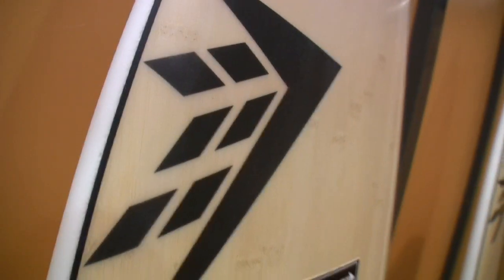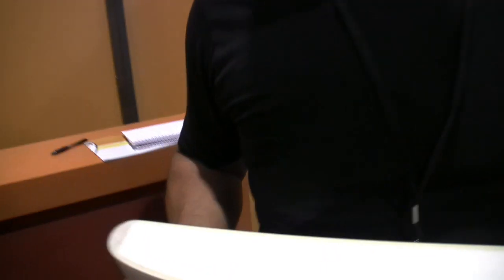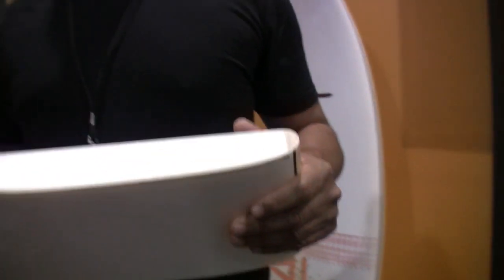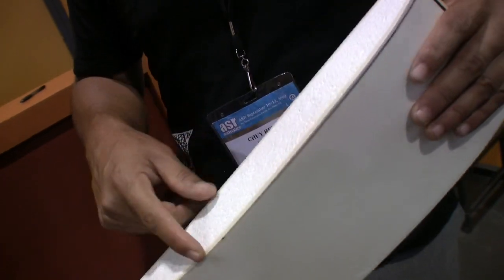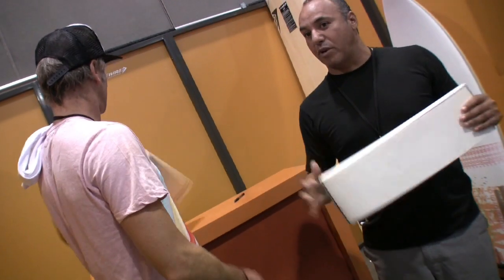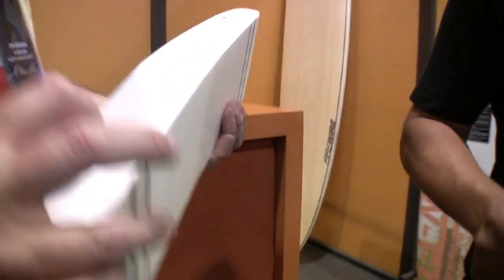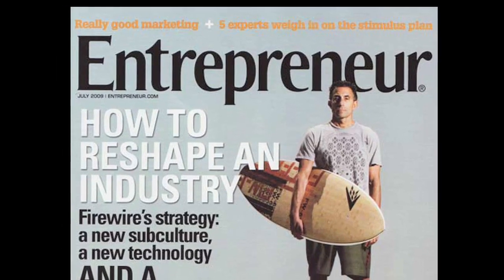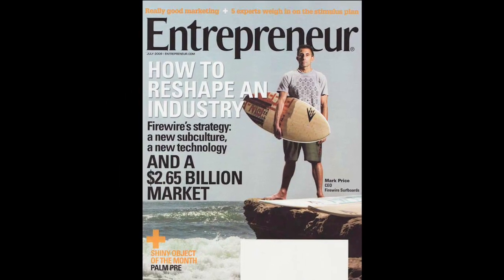ASR Live: Firewire Surfboards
Firewire Surfboards are revolutionizing the way surfboards are being made.